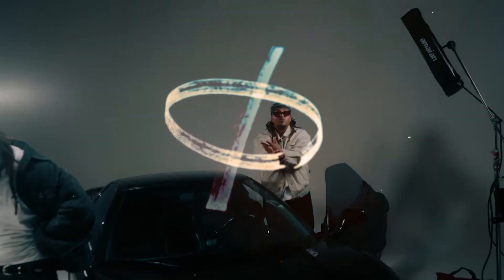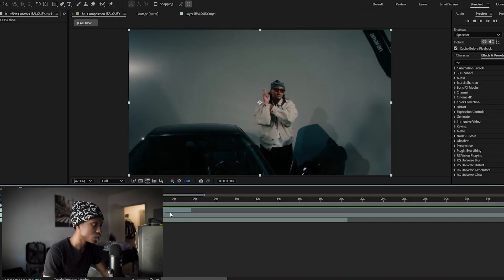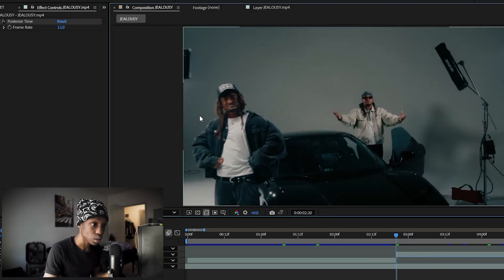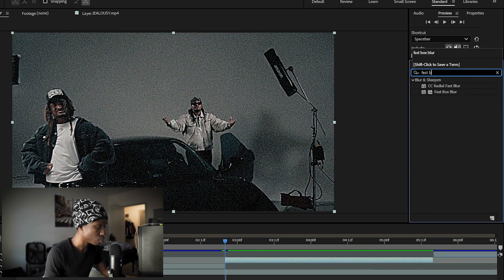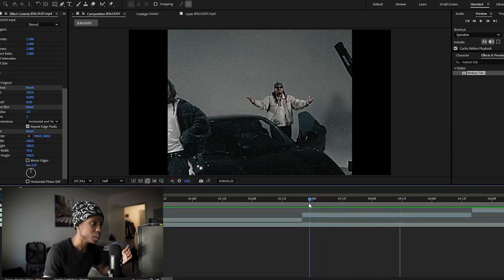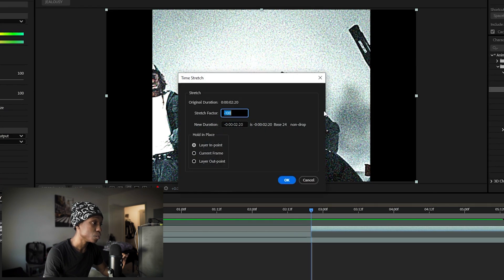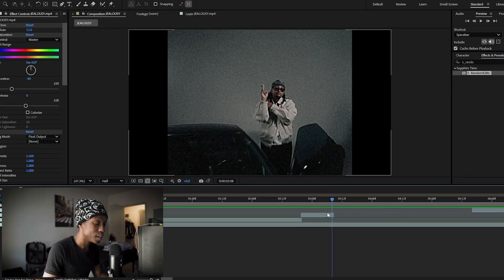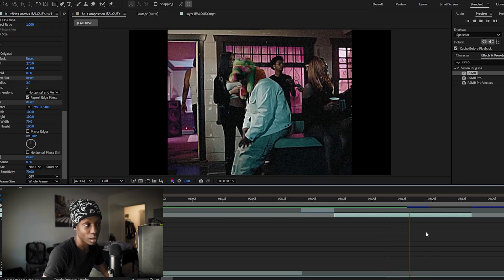VHS REWIND Effect in Adobe After Effects Made EASY!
DX ALL-IN-ONE VFX Bundle

In this tutorial you will learn how to create VHS Rewind Effects to elevate your Music Videos in Adobe After Effects.